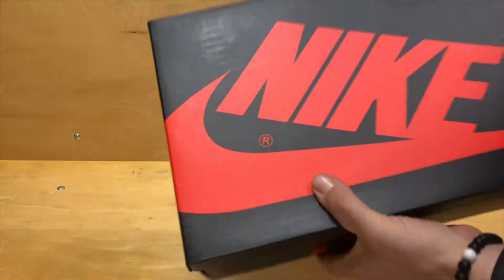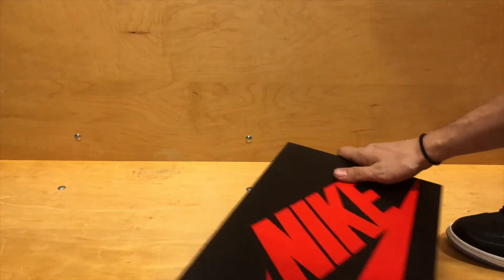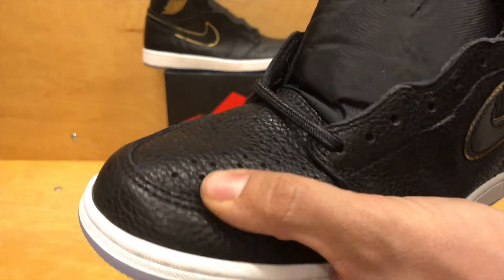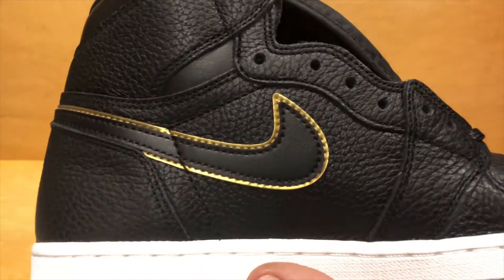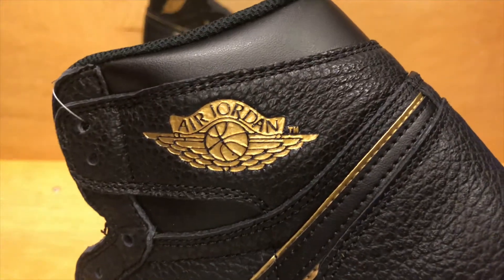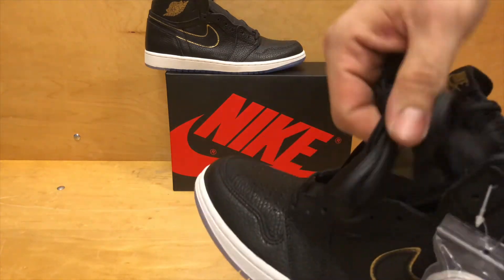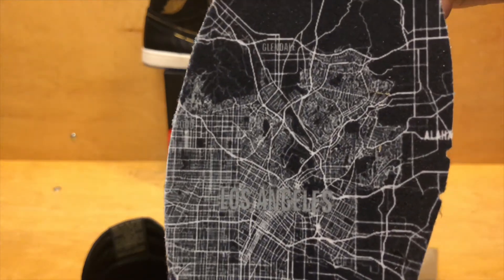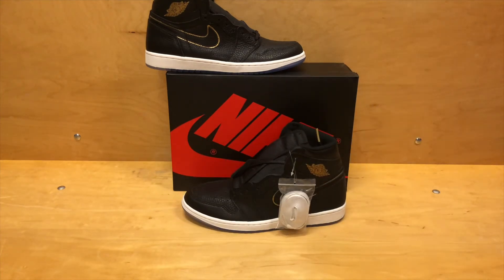MENS JORDAN "LA" ALL-STAR 1's EARLY ACCESS REVIEW!!!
Jbirdy22
Kjoyner_4